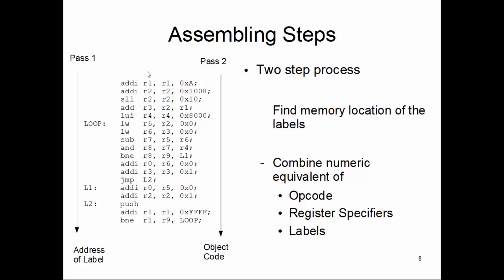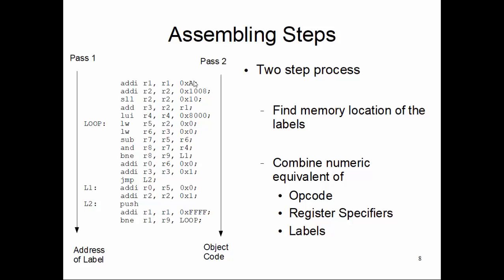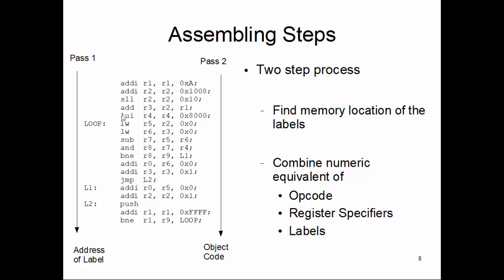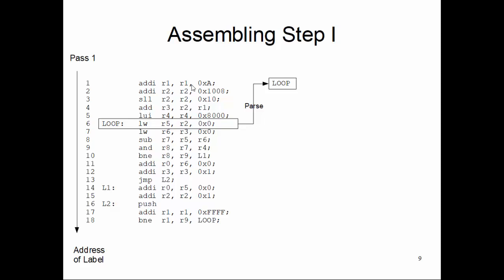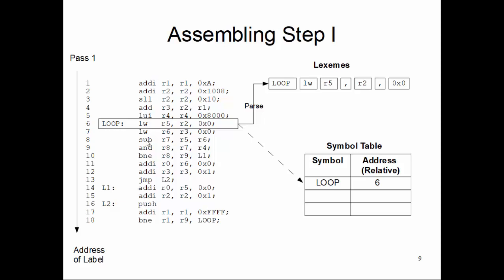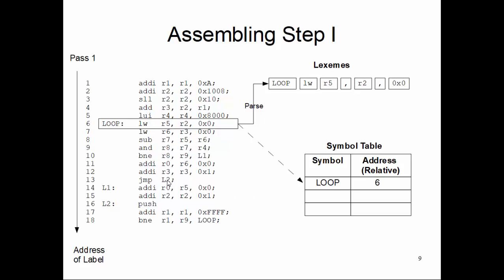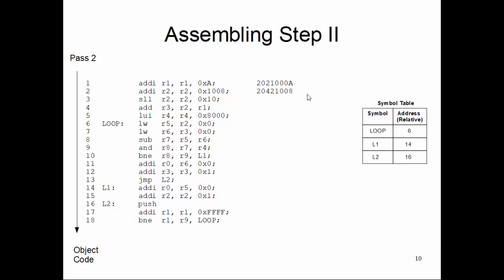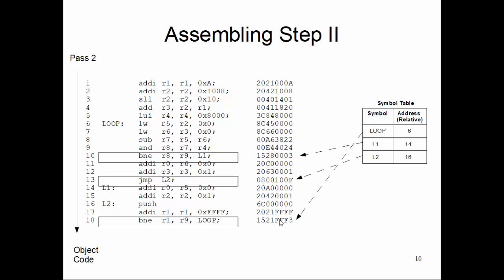CS47: Lecture 5, Part 2 (Assembler Operation)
This video shows steps in assembling process.